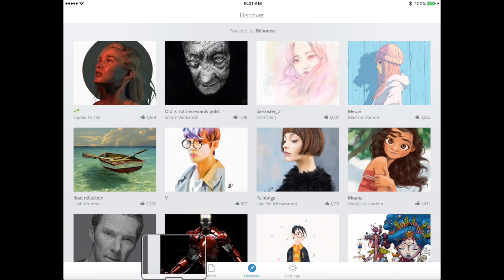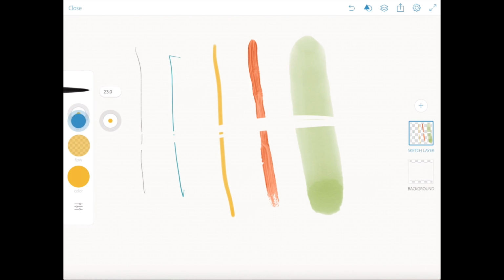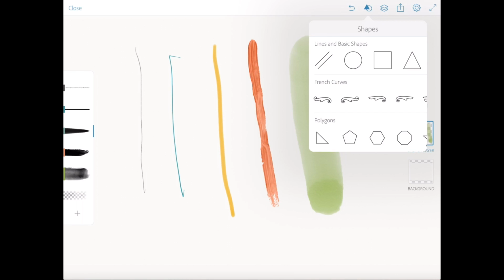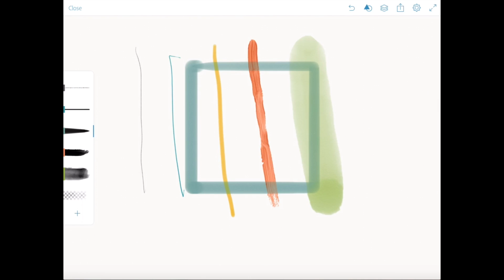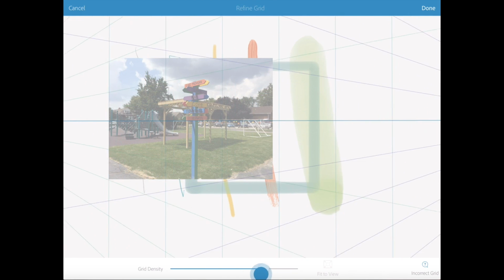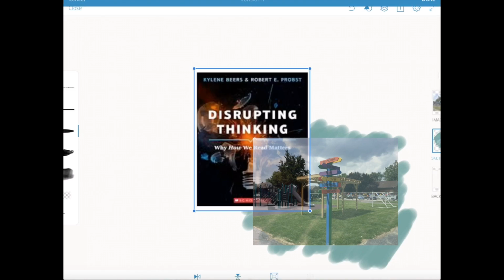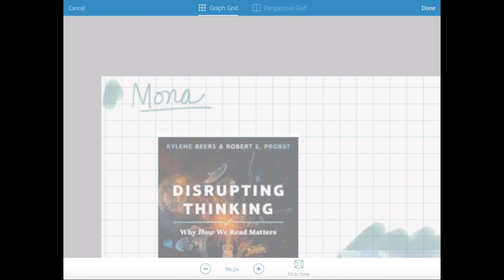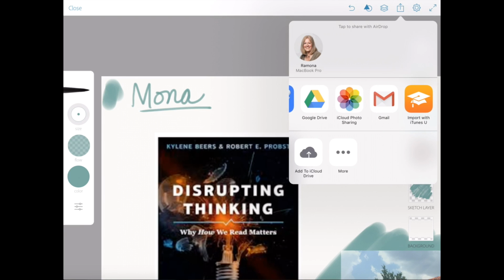Adobe Sketch Tutorial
Learn the basics of Adobe Sketch.